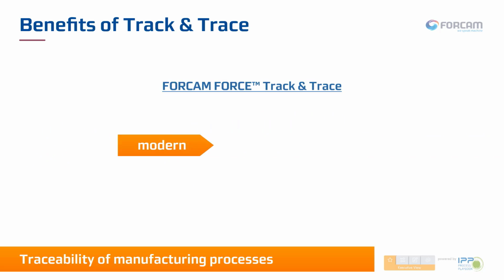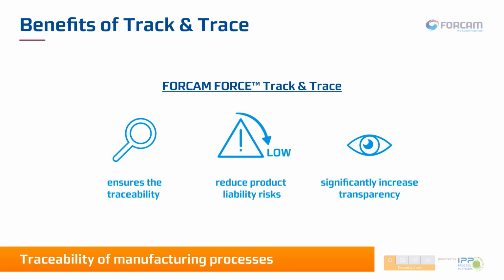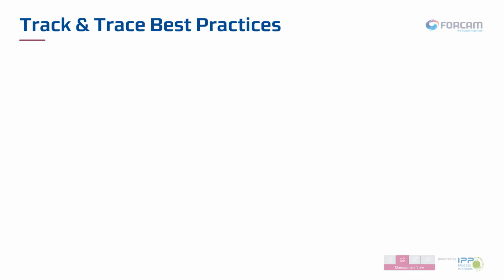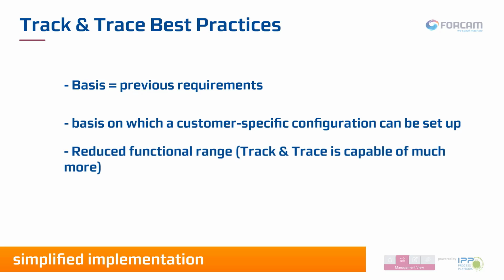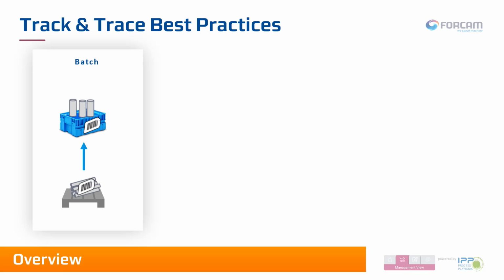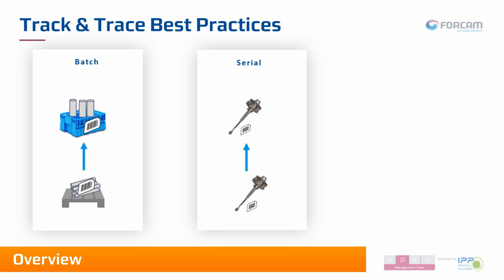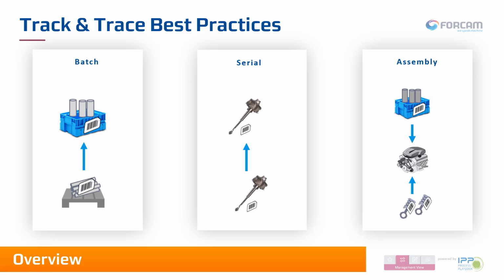Introducing: Track & Trace Templates in Release 5.11